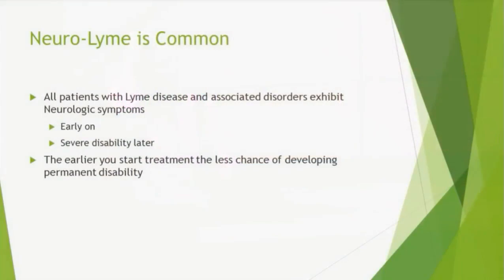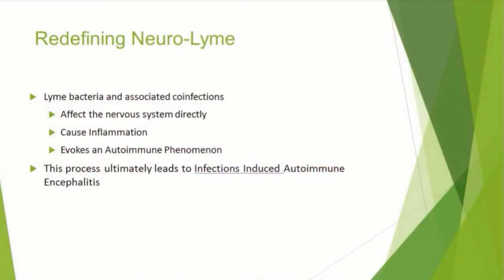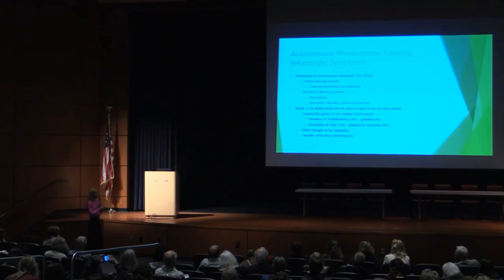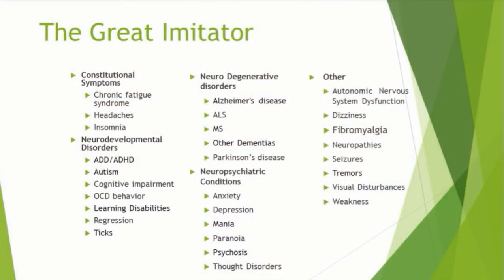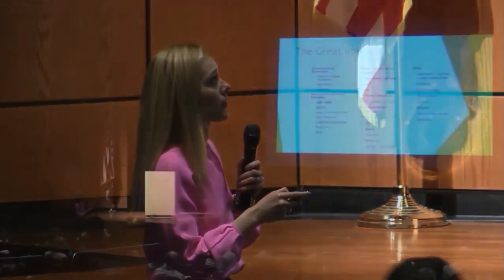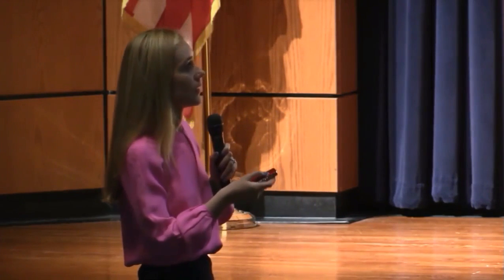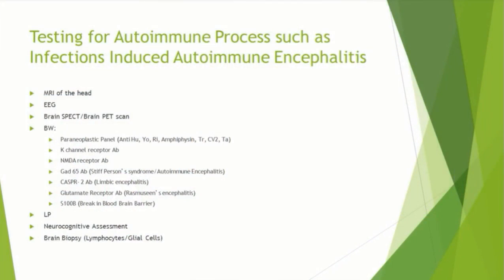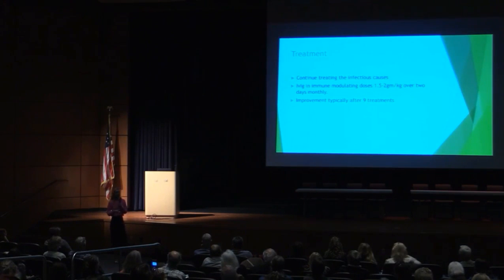Dr. Frid: Diagnosing and Treating Infections Induced AE in Patient's with Persistent Lyme Symptoms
Dr. Elena Frid talk Diagnosing and Treating Infections Induced Autoimmune Encephalitis in Patient's with Persistent Lyme Symptoms to physicians and patient for Central Mass Lyme conference